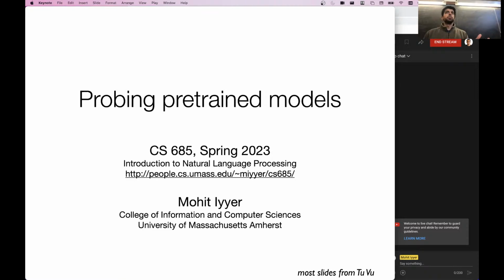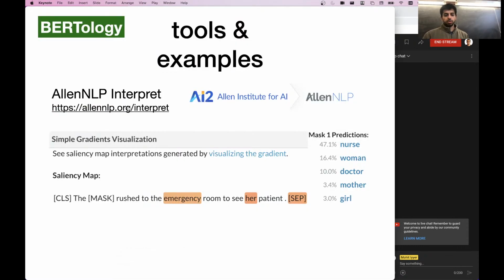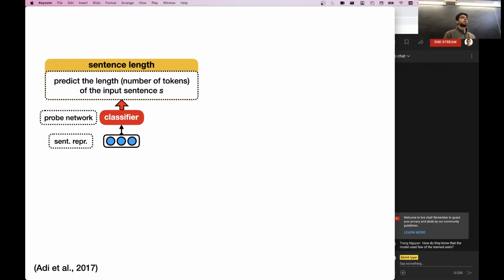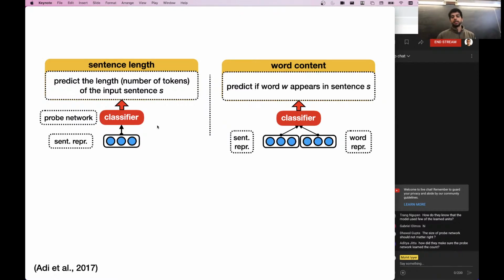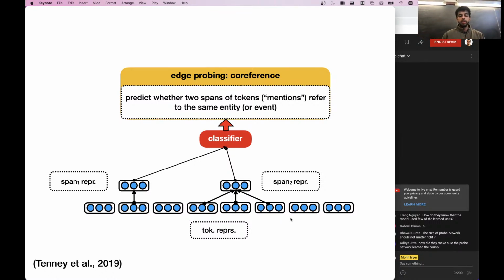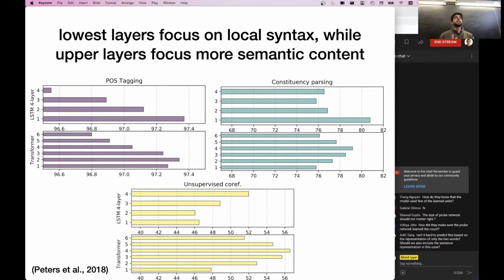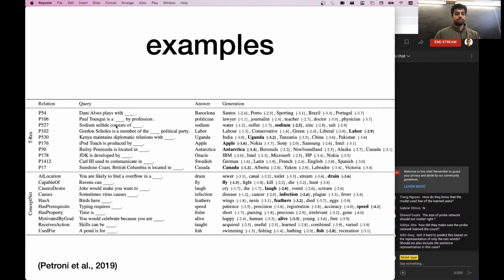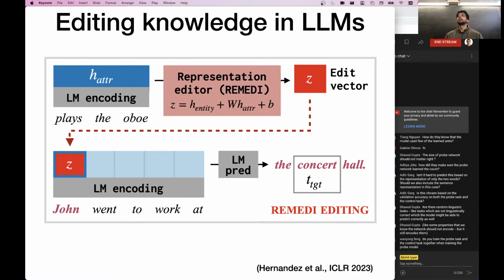UMass CS685 S23 (Advanced NLP) #19: Probing large language models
probe tasks, control probes, linguistic probes